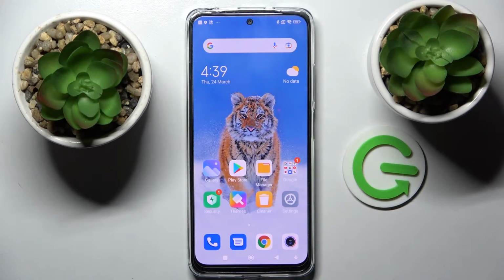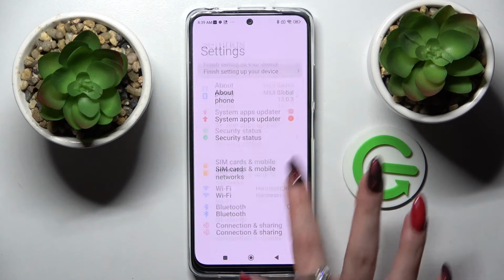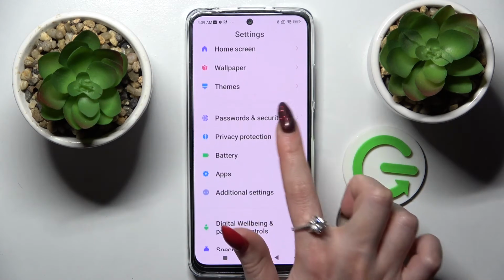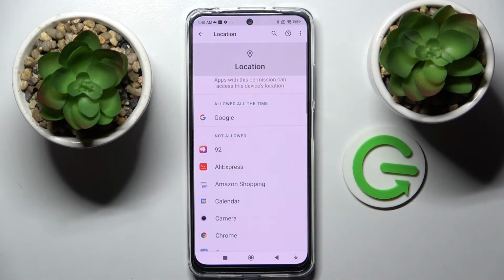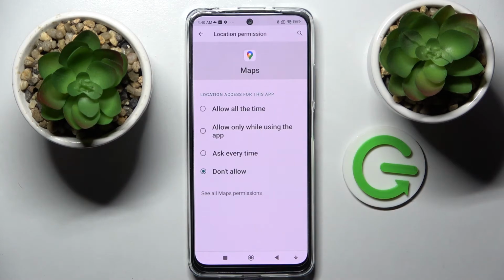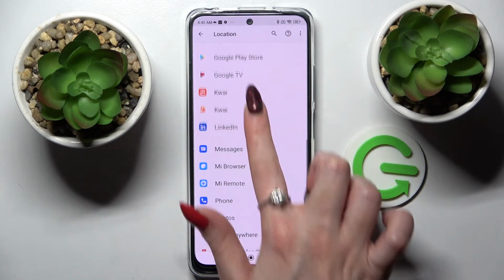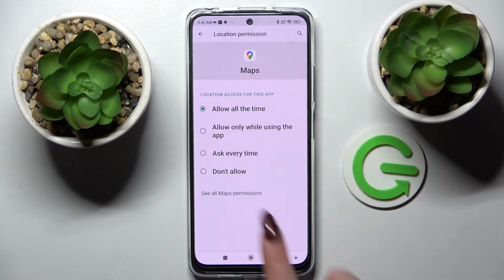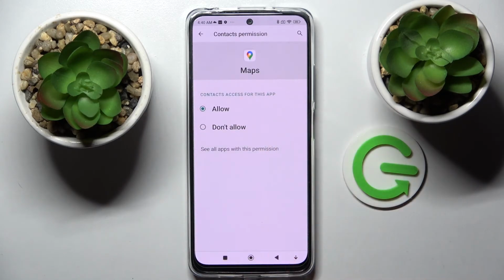How to Change Apps Permissions on Xiaomi Redmi Note 11S – Turn On/Off App Permissions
Hi there! In our time, interests have shifted greatly towards privacy, so many people are now concerned about what data gadgets collect. All applications on your Xiaomi Redmi Note 11S require permission to use certain hard ware or software components in order to run freely. The more permissions you give an app, the more control it will have over your Xiaomi Redmi Note 11S. And having too many permissions for an app means having access to all the information on your Xiaomi Redmi Note 11S. And if you want to restrict this app access, you'll have to change the permission settings for each of those apps. This process isn’t complicated at all, so let's get started!

How to Manage App Permissions on Xiaomi Redmi Note 11S?
How to Switch App Permissions on Xiaomi Redmi Note 11S?
How to Adjust Permissions on Xiaomi Redmi Note 11S?